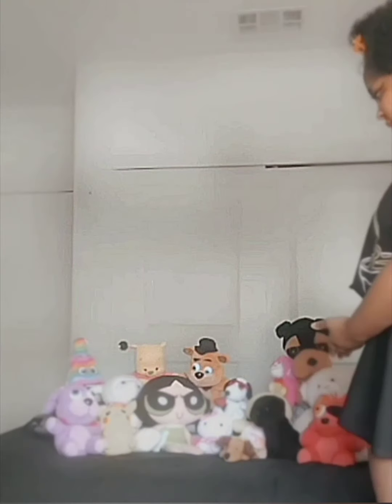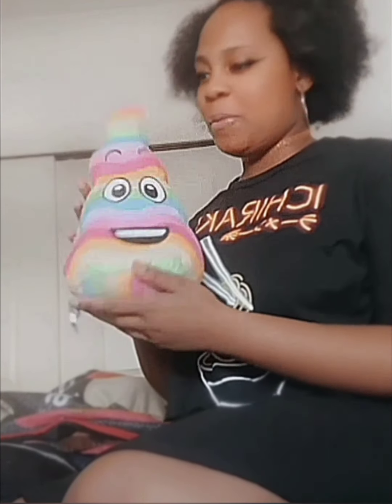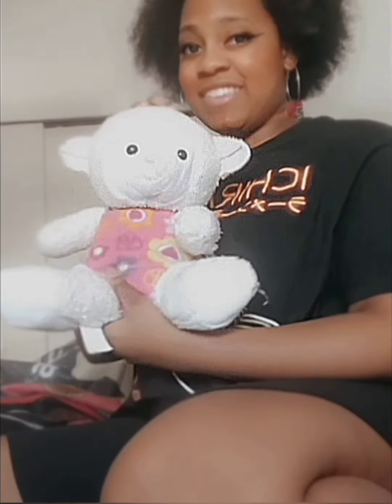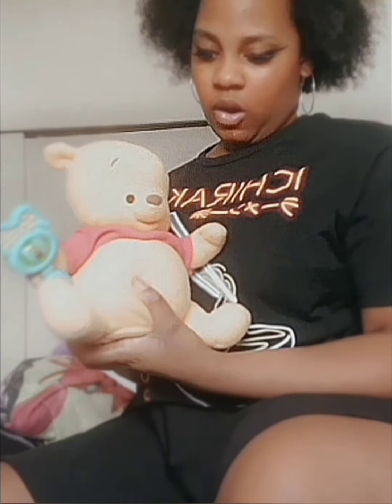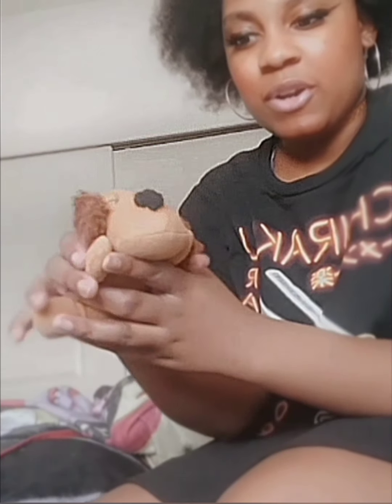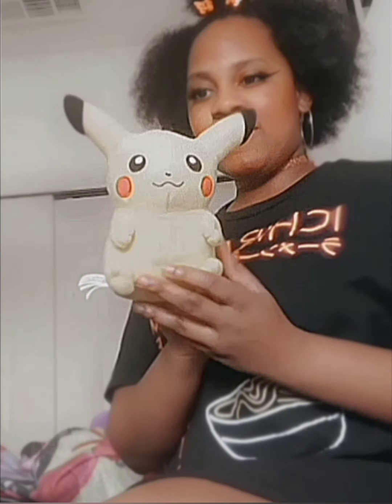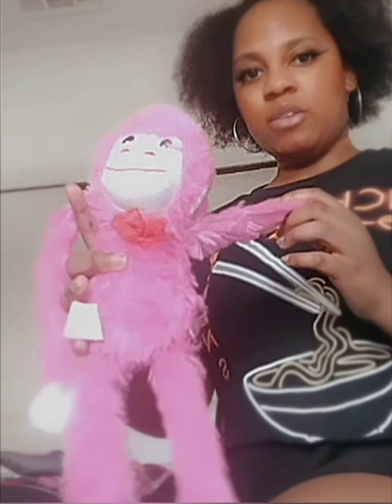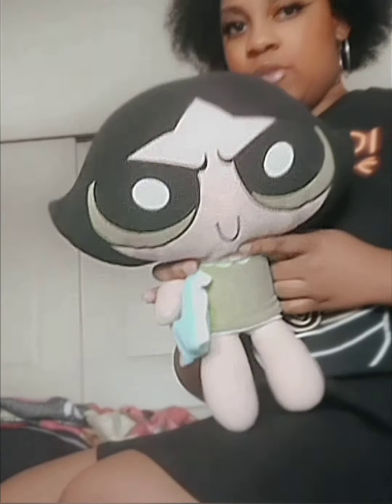💎💙My Plushie Collection💙💎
Hope to see u in my next one!